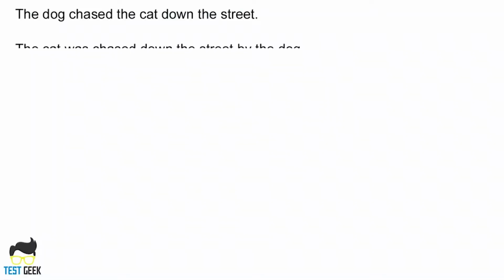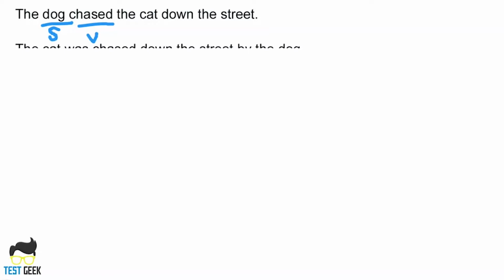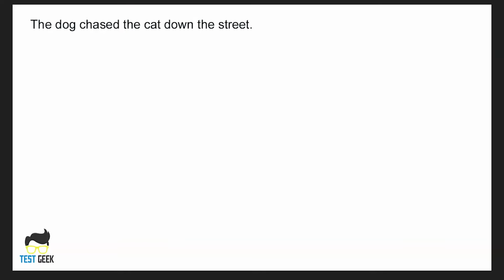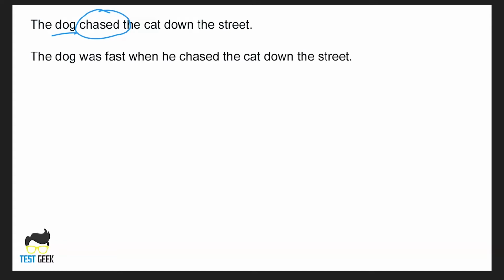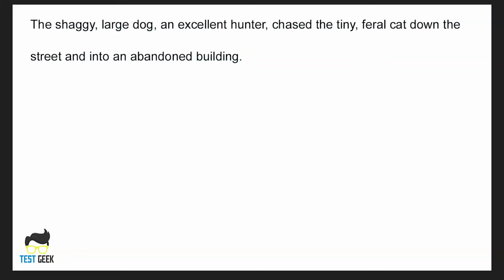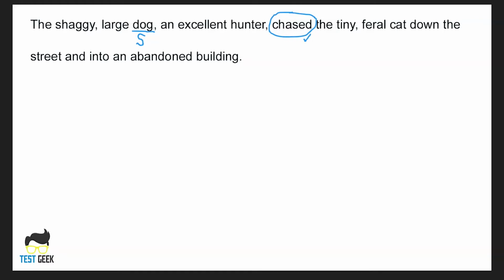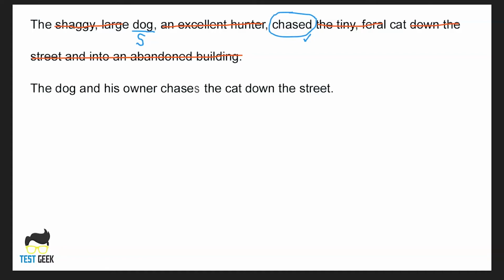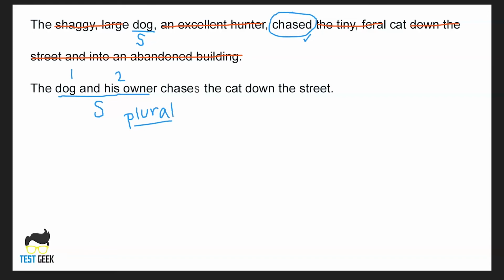Subject and Verb Agreement Basics - SAT & ACT Tet Prep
We review all things subject/verb agreement to help you prepare for the SAT Writing and ACT English tests. Ally dives into this fundamental grammar topic to help you feel more confident on test day.

Topics we cover:
* What makes a sentence a sentence?
* Identifying subjects and verbs
* Plural subjects and plural verbs
* Singular subjects and singular verbs
* Matching subjects and verbs
* How to avoid missing subject/verb agreement questions on the SAT or ACT

About Test Geek:
Test Geek provides premium SAT and ACT prep with top 1% tutors. Our in-person and online 1-on-1 program matches students directly with top 1% tutors. Scheduling is flexible, and instructions is customized based on the student's strengths and weaknesses. Our group SAT and ACT prep classes feature small groups of students working together toward a specific test date. All programs include advanced prep tools, like our Video Vault and Test Geek Magic Pack. Get started today: testgeek.com